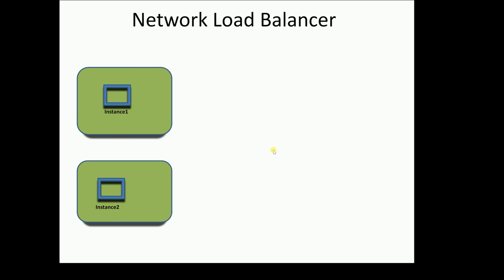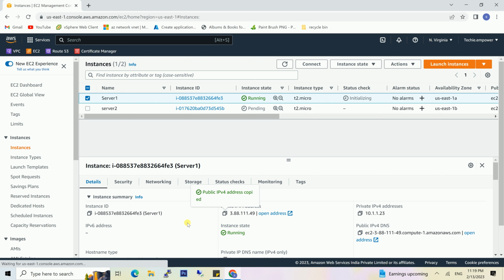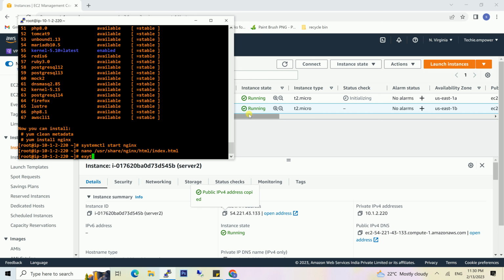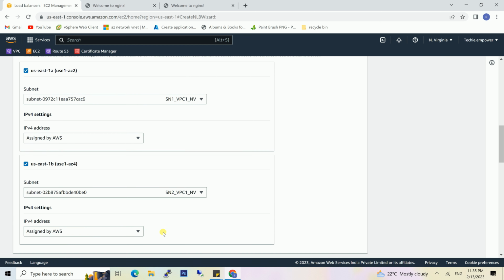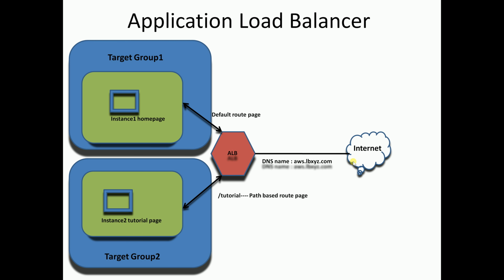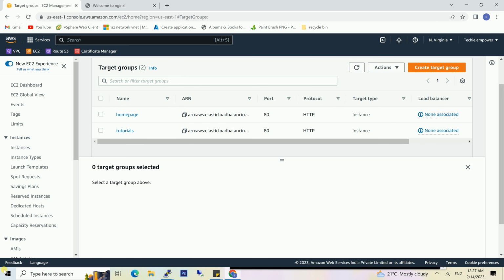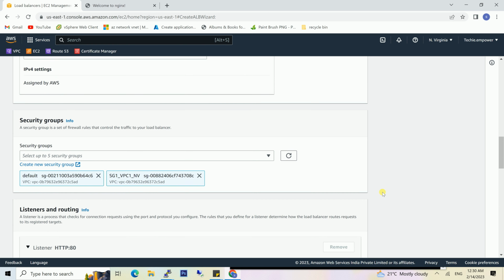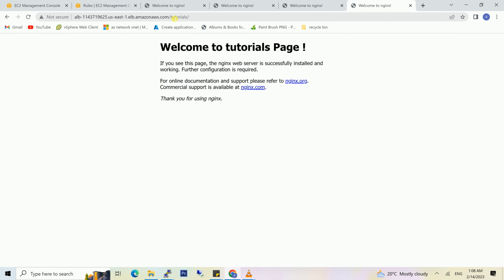09 AWS NetworkLoadbalancer ApplicationLoadbalancer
This video is about configuring AWS load balancer